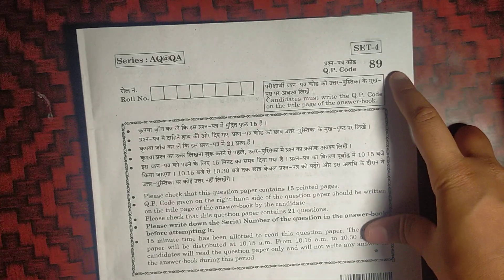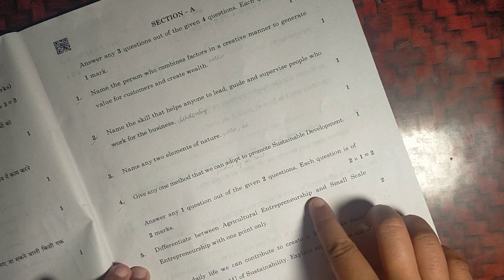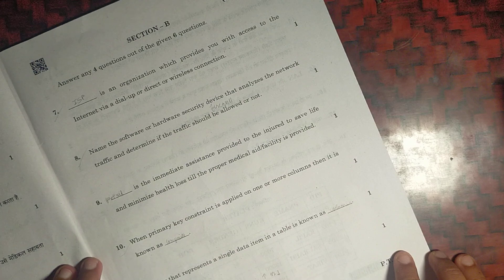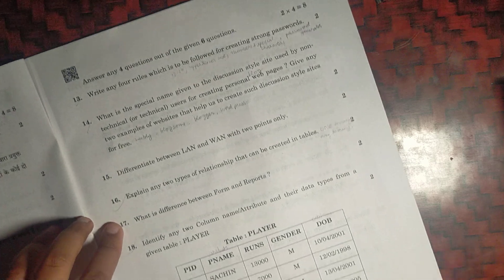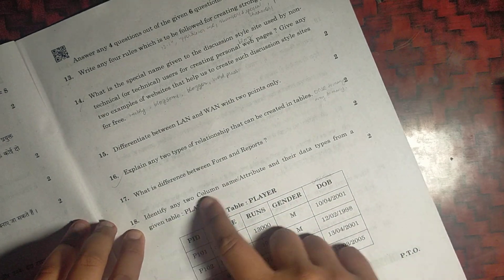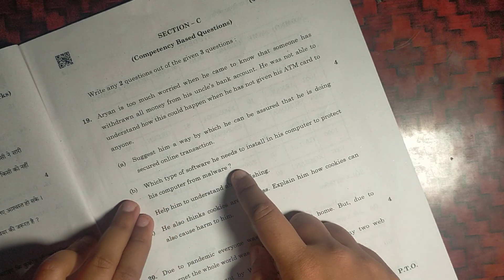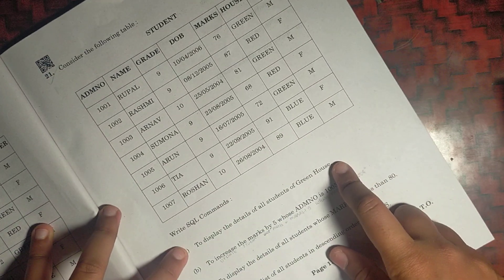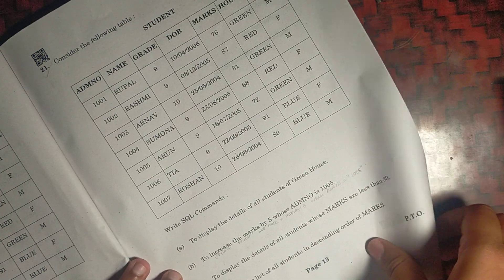CBSE Class 10 INFORMATION TECHNOLOGY Paper discussion (Set 4) | Paper code : 89 | CBSE TERM 2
Cbse class 12 IT 2022